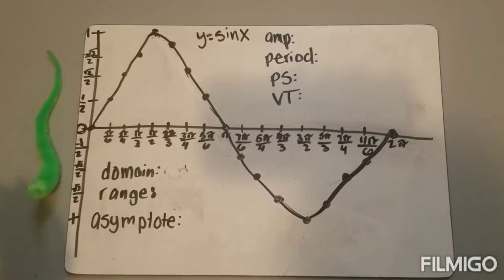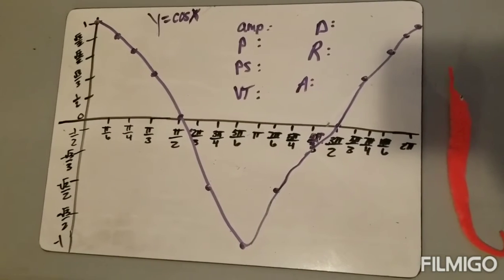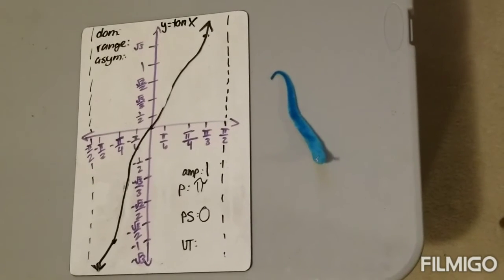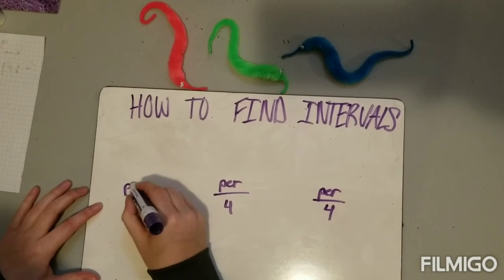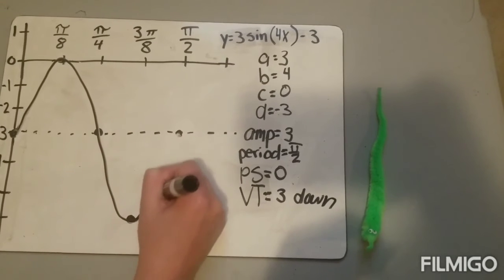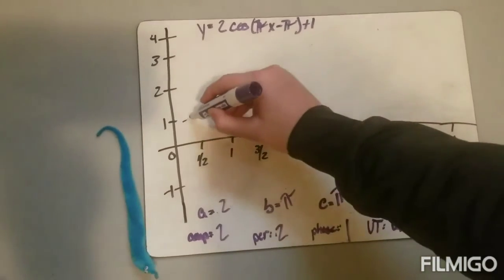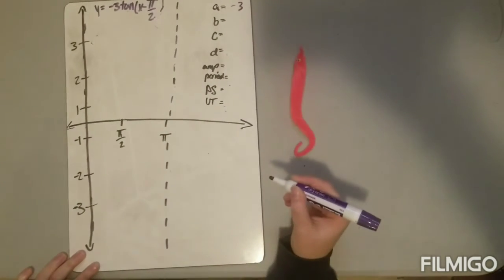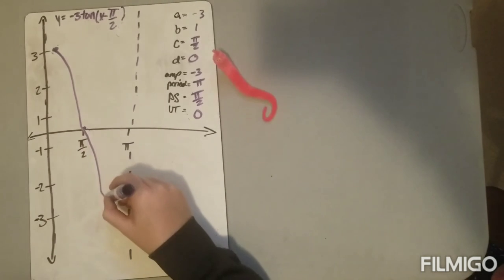Nia and Allison's Math Project